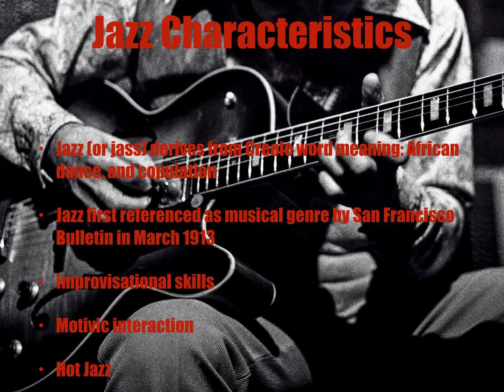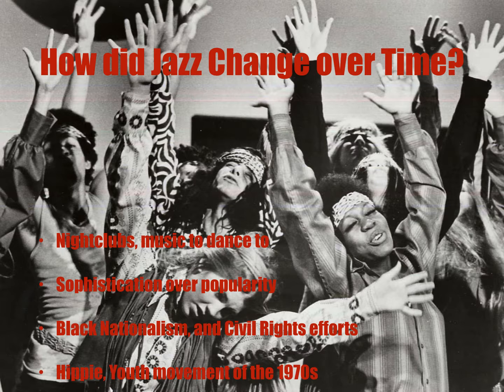Jazz Keynote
Research. Jazz since the twentieth century keynote.